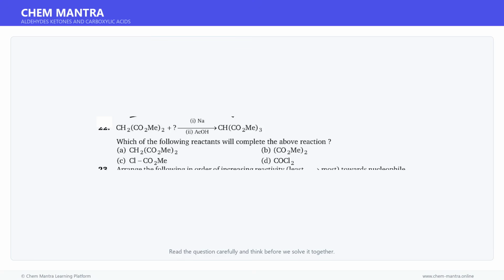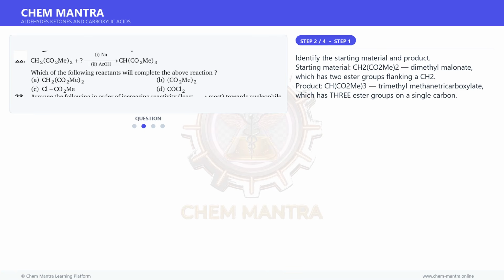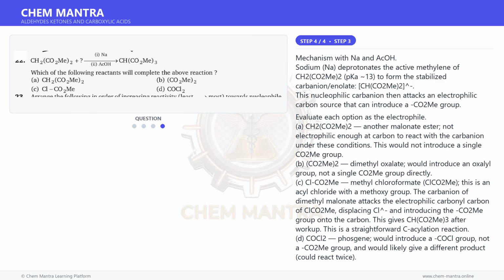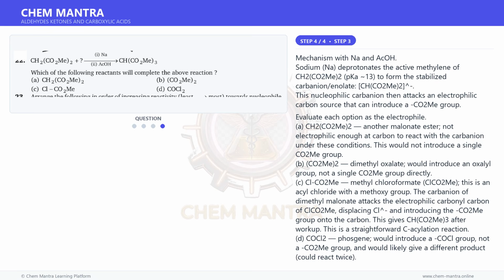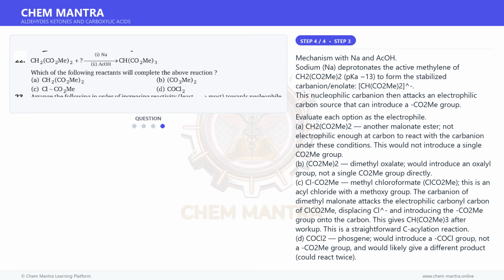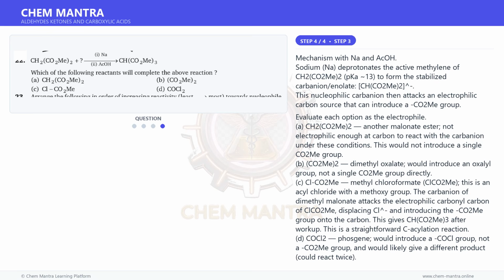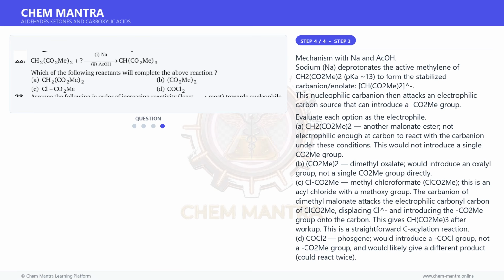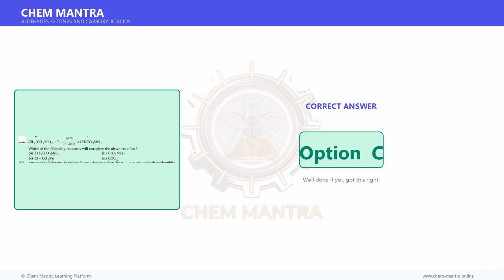This reaction involves the alkylation (acy | Aldehydes Ketones & Acids | JEE Chemistry | Chem Mantra